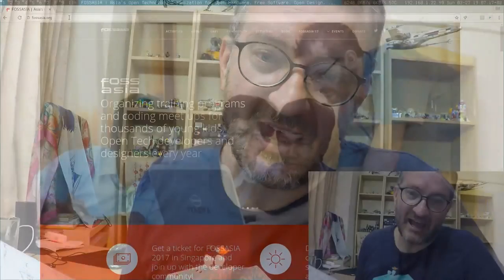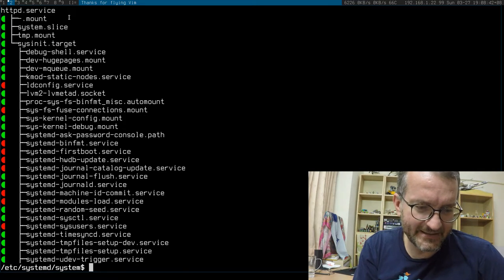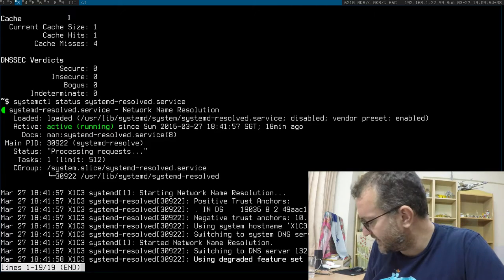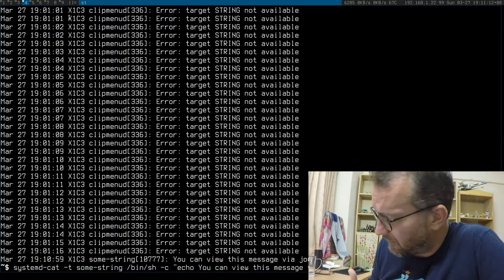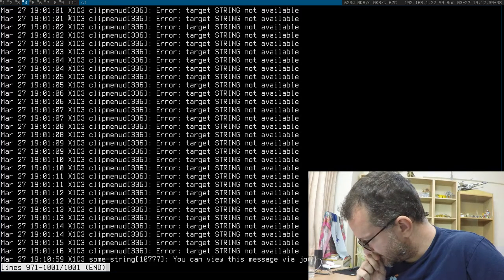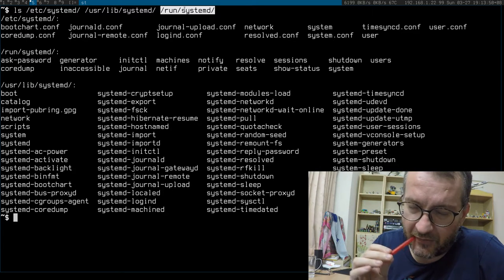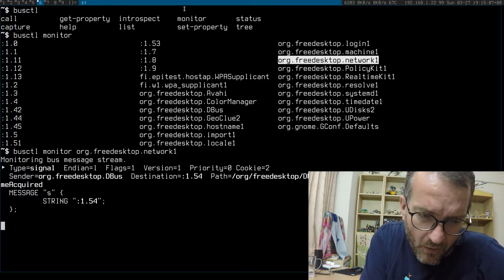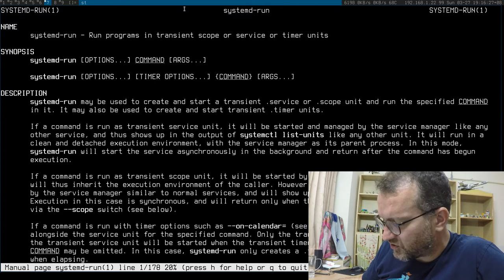FOSSASIA 2016 SystemD tutorial take aways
and I tried here to summarise what I learned.

I think systemd-resolved was the most exciting thing I didn't know about. Really hope developers can integrate with it. Think it will make things so much faster & reduce the pain of say setting up Avahi/Zeroconf.